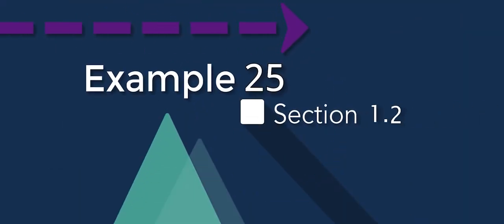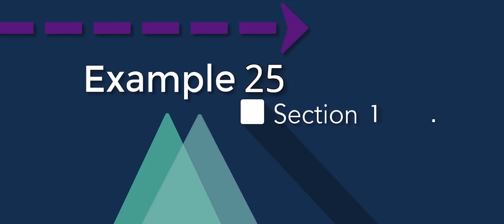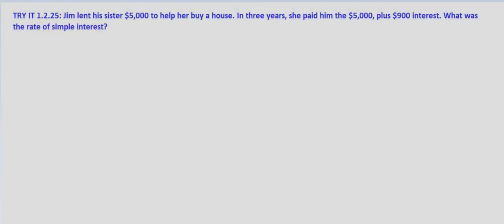Algebra II Try-It 1.2.25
Find the rate of simple interest when given the amount of interest paid.